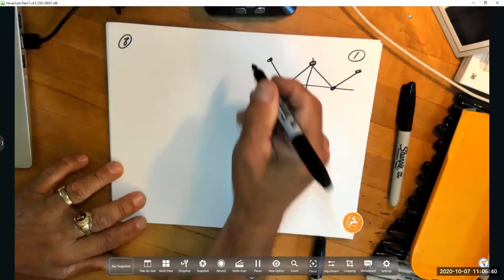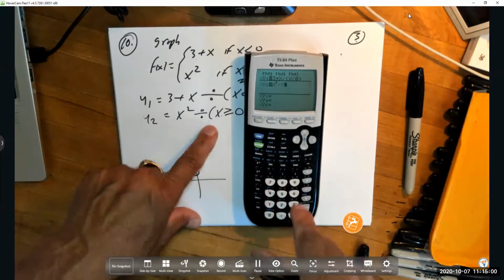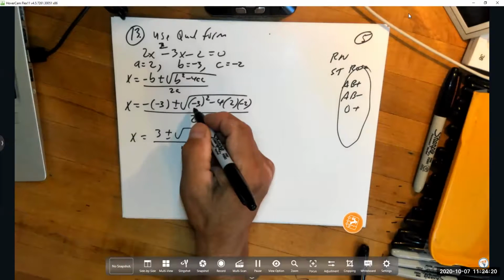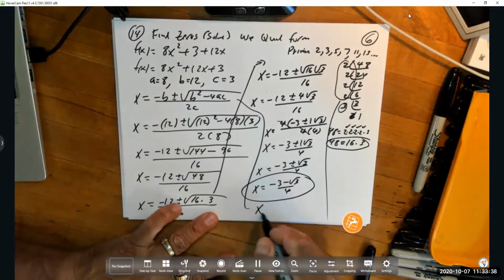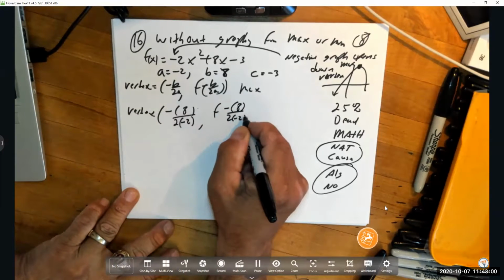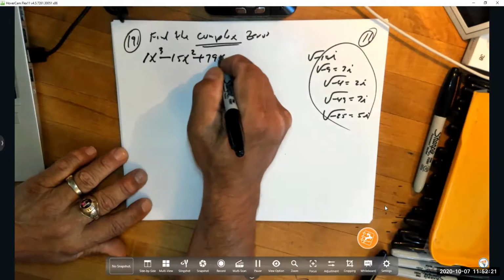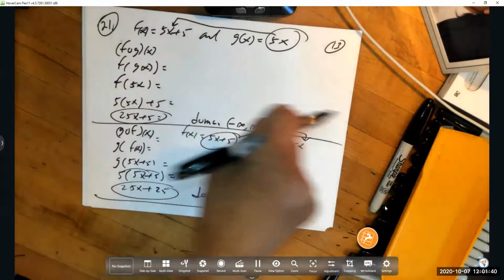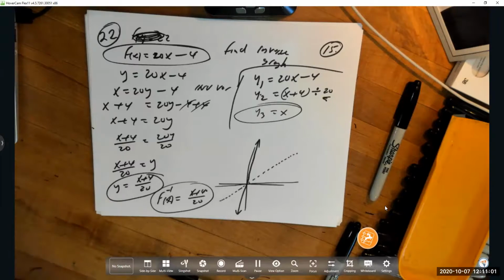Oct. 7, 2020 College Algebra